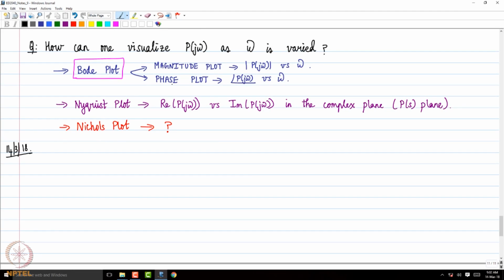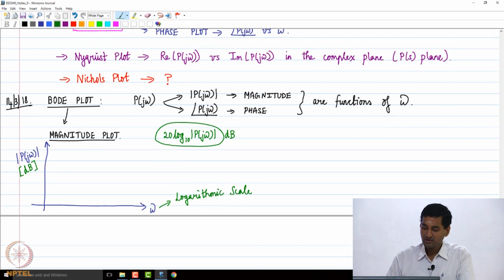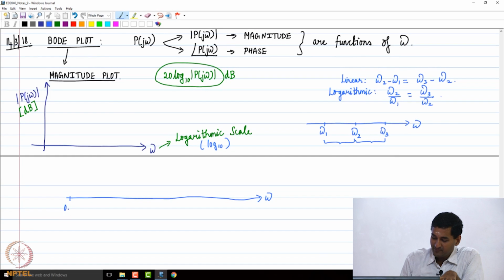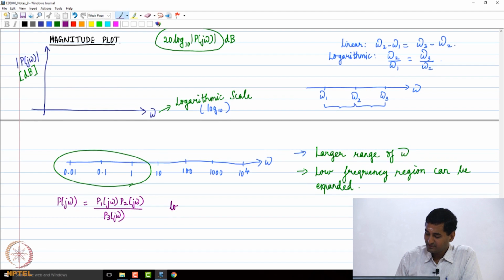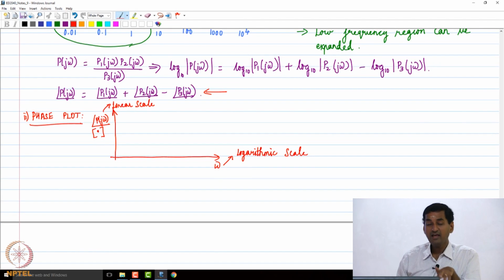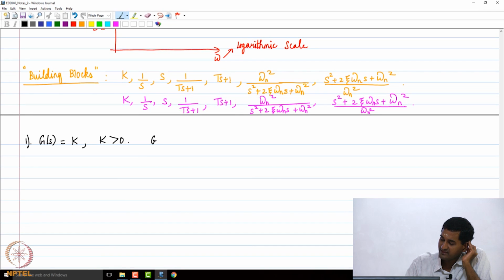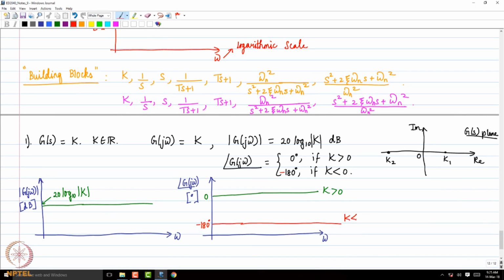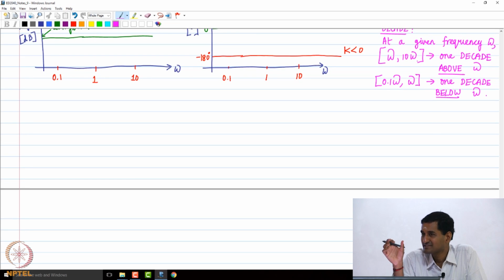Bode Plot 1 - Part 1